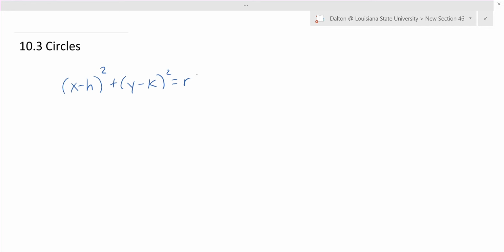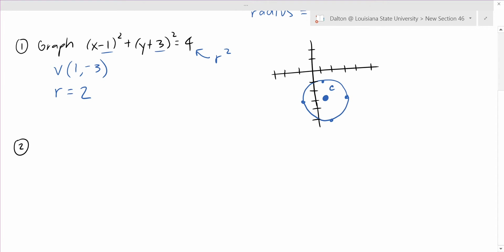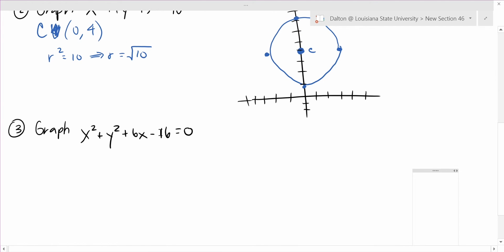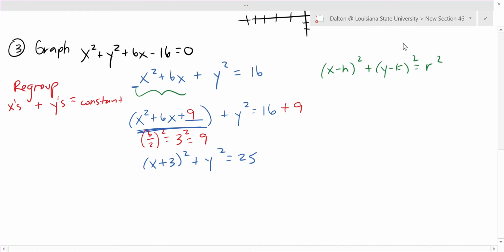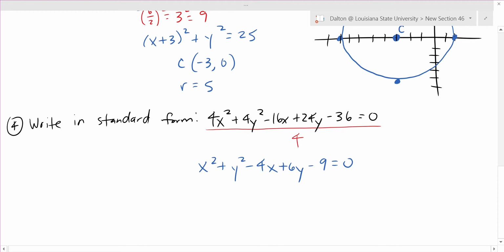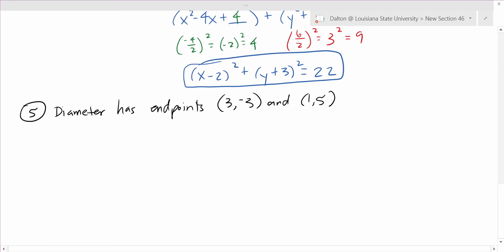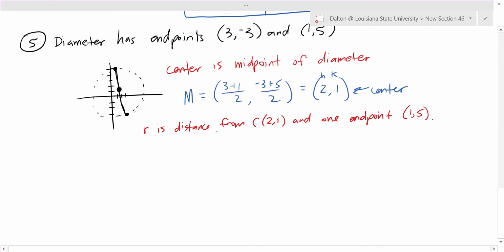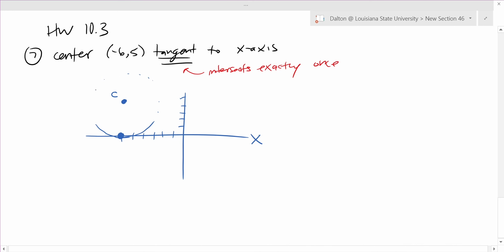10 3 Circles Notes